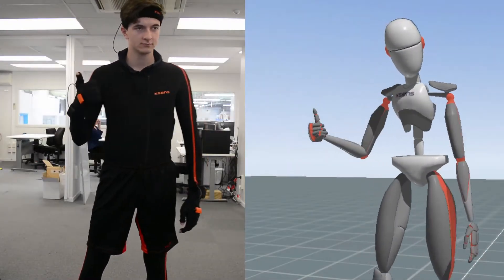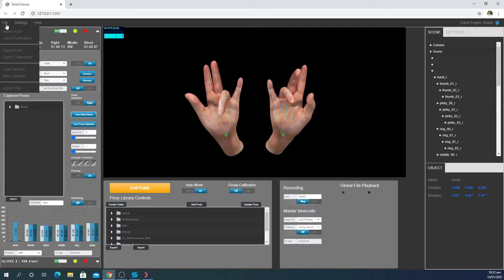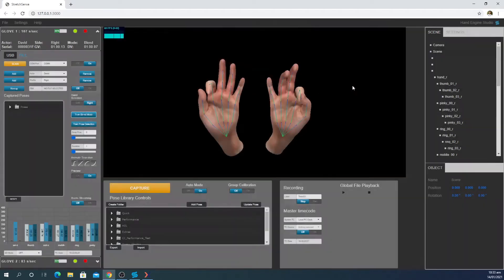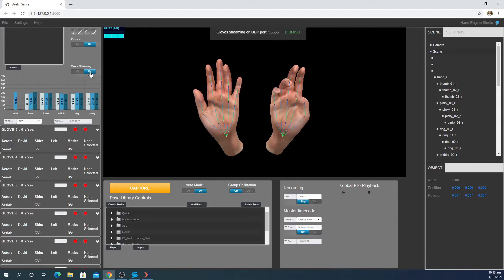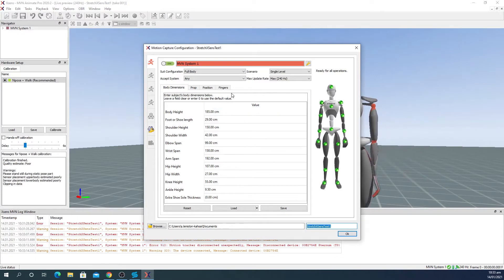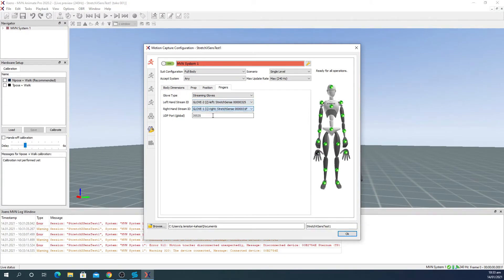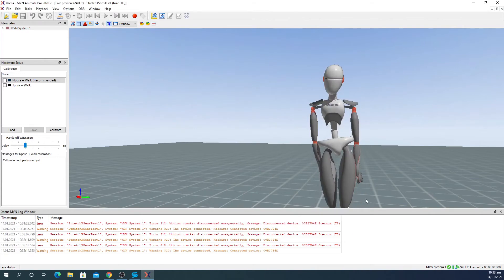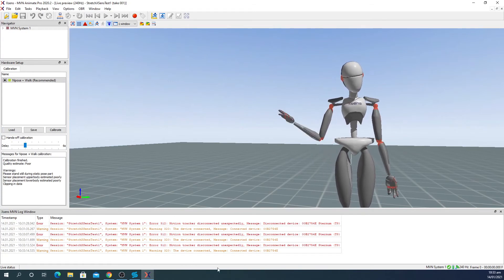How to integrate MoCap Pro gloves in Xsens MVN Animate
A quick tutorial on how to get up and running with MoCap Pro gloves in Xsens MVN Animate. It's so easy! If you're already familiar with MVN you can add premium finger tracking with very little change to your workflow.

ABOUT THE MOCAP PRO GLOVE AND HAND ENGINE SOFTWARE

The MoCap Pro glove uses unique stretch sensor technology, which makes it one of the most robust, accurate and comfortable performance capture gloves available. It can withstand vigorous activity such as sword fights or basketball games and is machine washable.

Because it's non-optical, you don't have to worry about occlusion, drift, magnetic interference or constantly needing to re-calibrate. Turnkey operation, assisted by artificial intelligence, means you can set up quickly and immediately start capturing finger tracking, metacarpal distortion and knuckle bend via Bluetooth or by recording to an on-board SD card.

Combine with our proprietary software application Hand Engine and stream our motion capture data to your favorite platform including Maya, Unreal Engine (UE), MotionBuilder and Unity3D or use natively from within MVN Animate.

Find out more or request a live demonstration, or request a trial